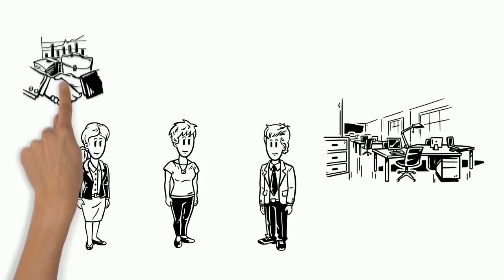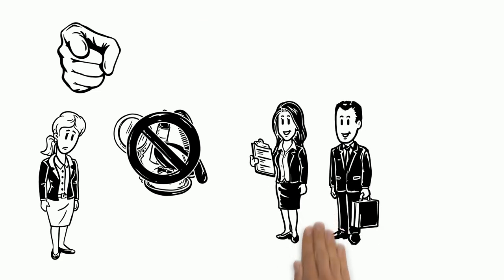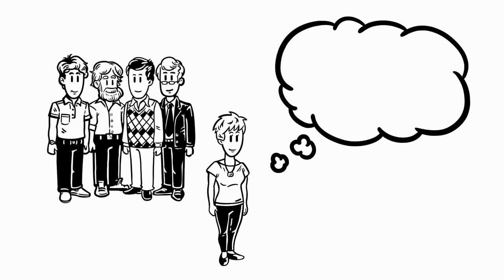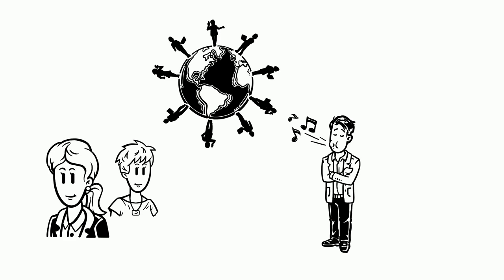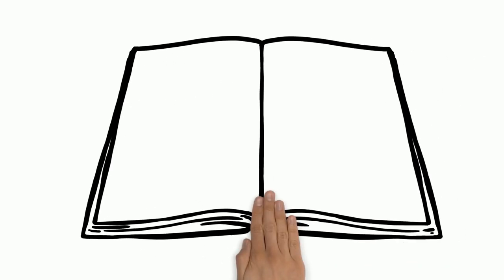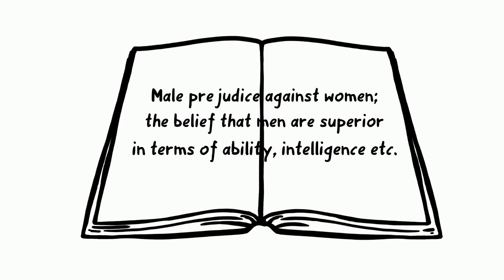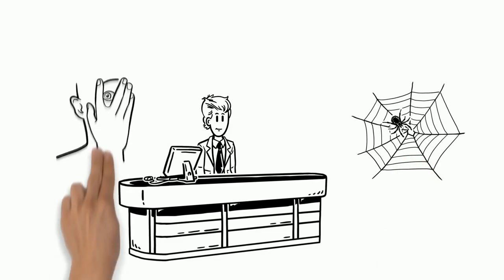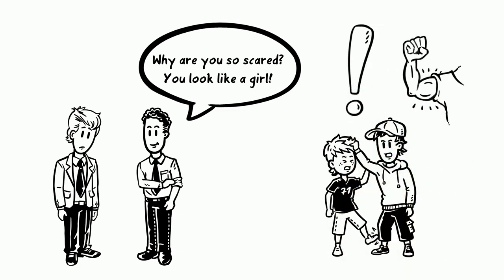What Is Small Scale Male Chauvinism?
Small controlling, dominant and violent behaviours from men to women. It’s an unrecognisable way of ‘’soft control’’ over women. But small-scale male chauvinism is not only addressed to women.
Learn more about it with our video!